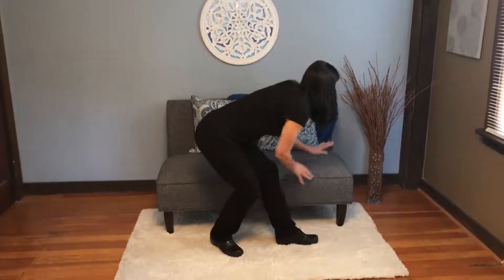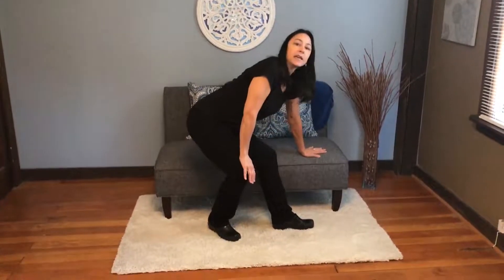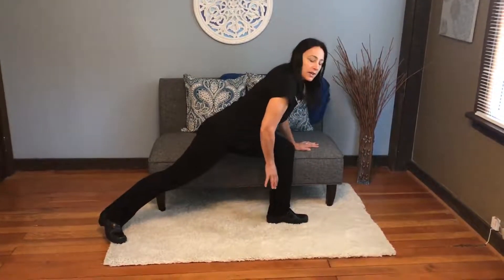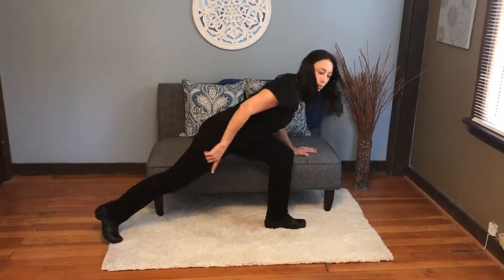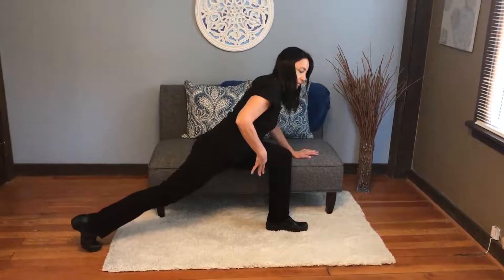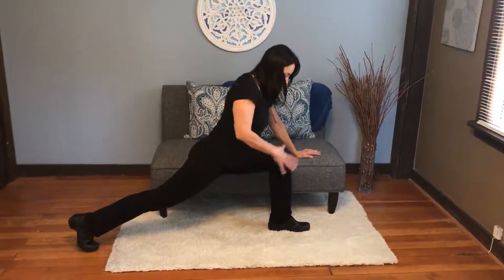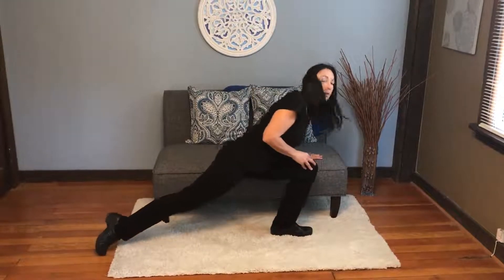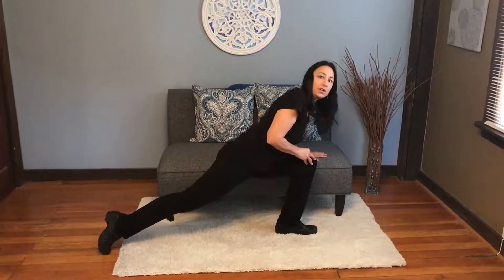Best Hip Flexor Stretch (Plus a Quad Challenge)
Do you sit too much?  Are you a runner?  If so, you probably have tight hip flexors.  Dr. Amy Mercovich, Chiropractor and Posture Expert, shows you how to do the best hip flexor (iliopsoas muscles) stretch at home.  At the end, she shows you how you can do a "challenge" stretch for your quads, too.